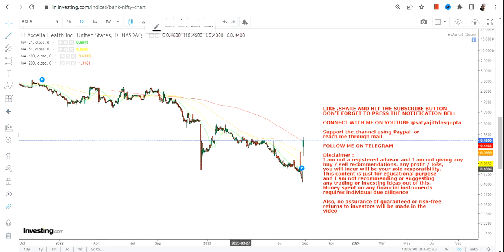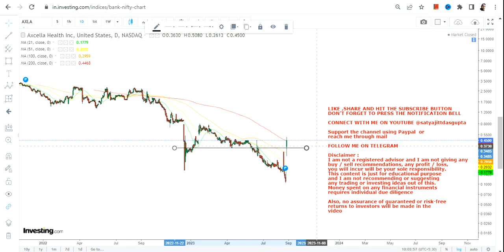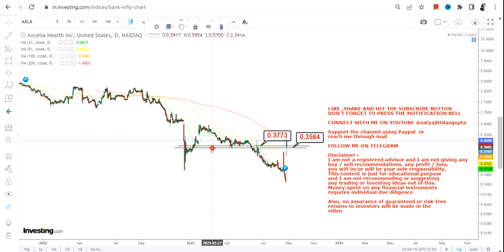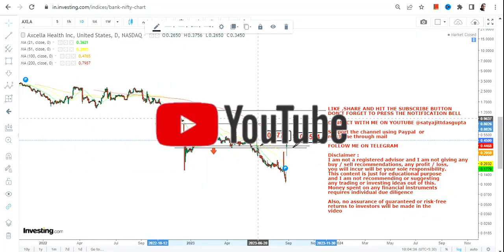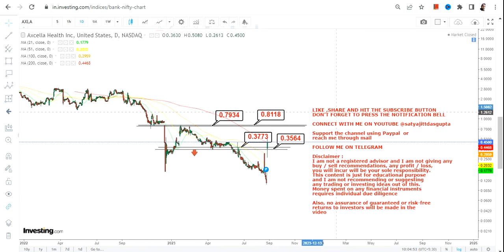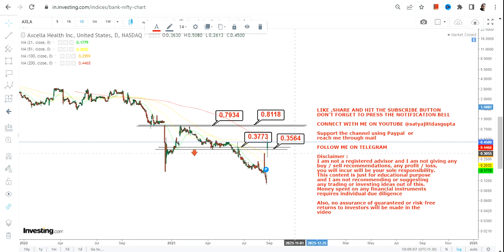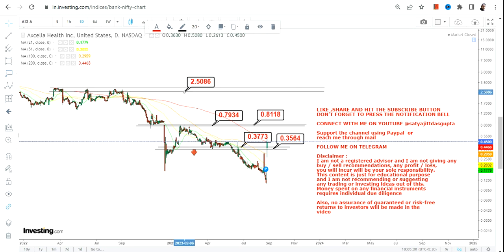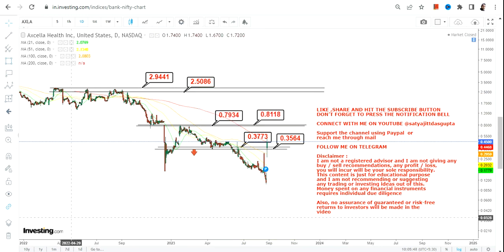AXLA STOCK ANALYSIS | BIG PRICE JUMP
In this video, we will take a closer look at AXLA STOCK ANALYSIS which is in a BIG PRICE JUMP for the next couple of days

BEST BOOKS LINKS TO BECOME PRO INVESTOR/TRADER :
FOR EQUITIES: